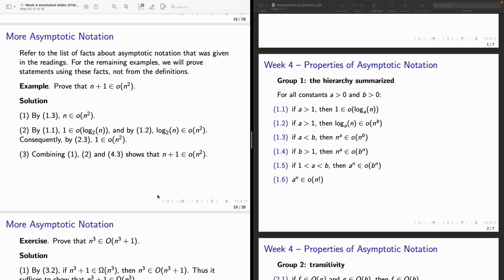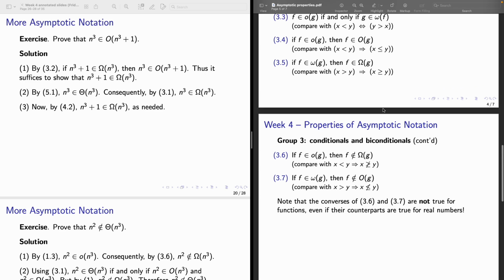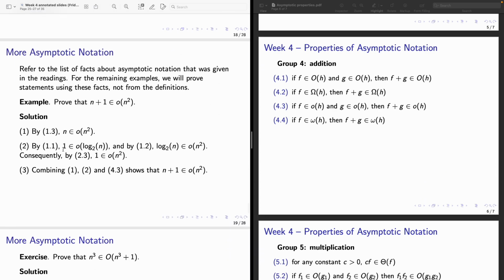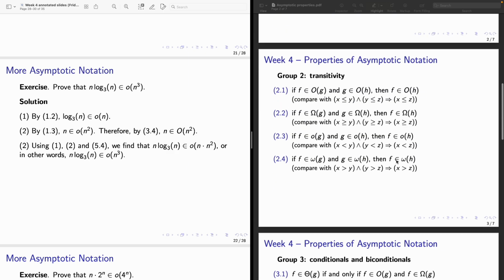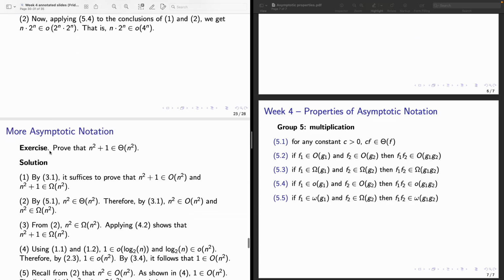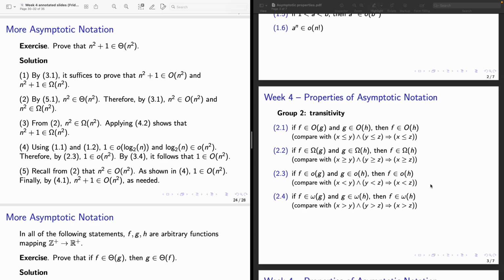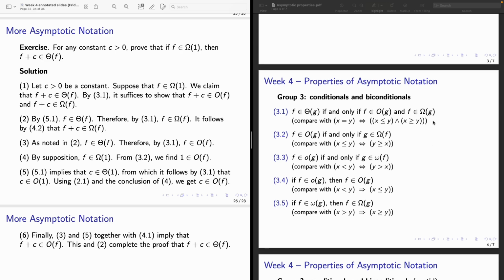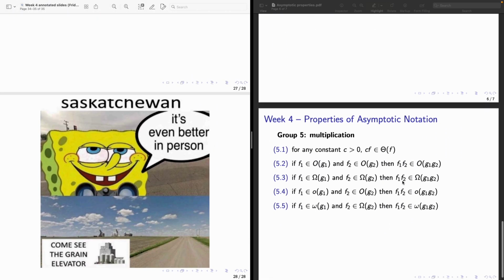COMP 2140 lecture 12